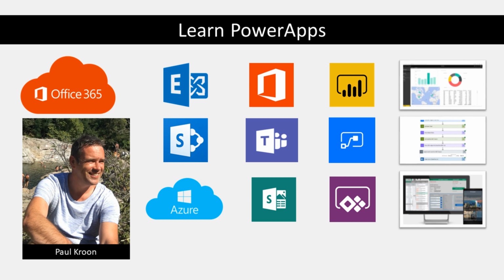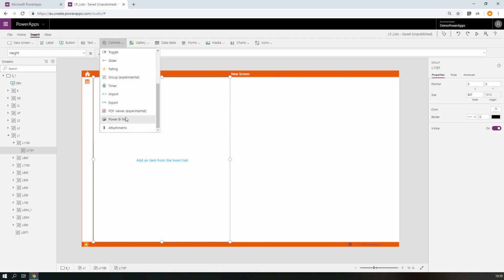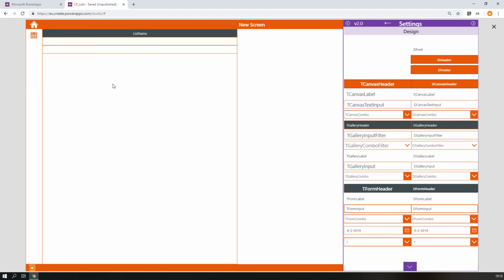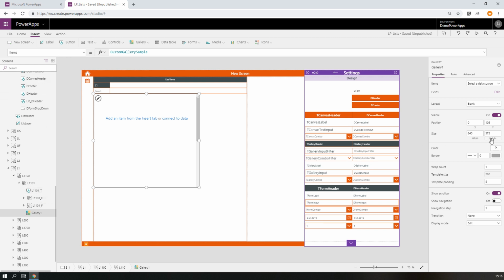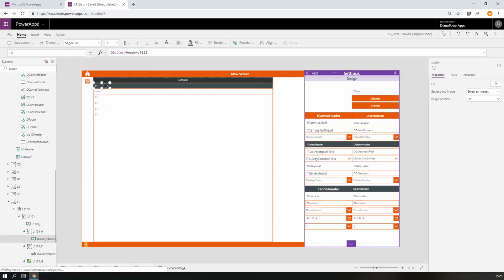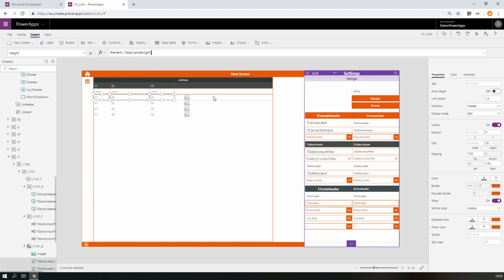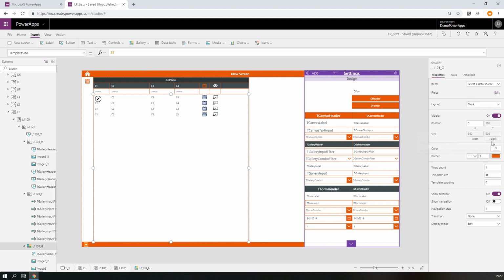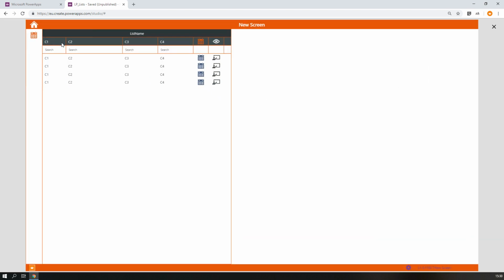Learn PowerApps | 31 | Canvas Gallery - building nice layouts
In this blog I show tricks and technics I learn by Building PowerApps myself. If you are starting to Learn PowerApps or just like to see some easy solutions this blogs will definitely help you.

In this video, we will look at galleries and how to make them look pretty and easy to build. We use a lot of grouping, Parent referencing and relative sizing.

If you like my video's please like and subscript to my channel and if you like me to do a specific topic and post below.